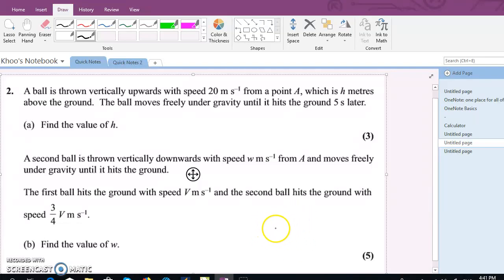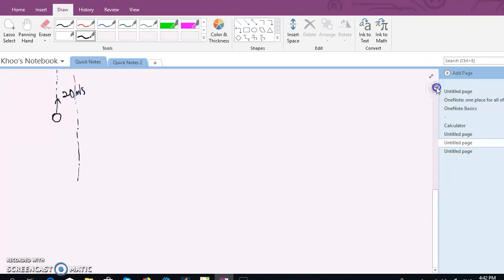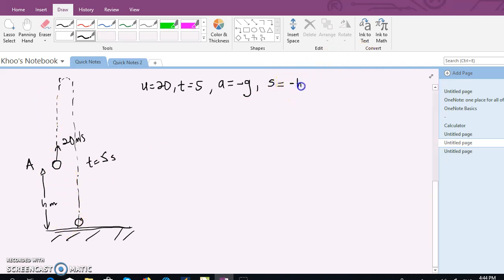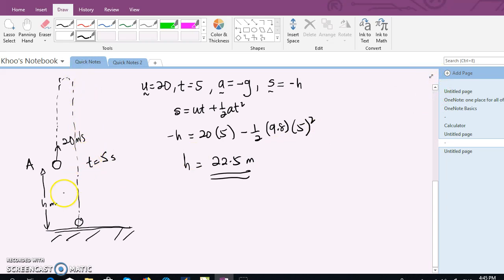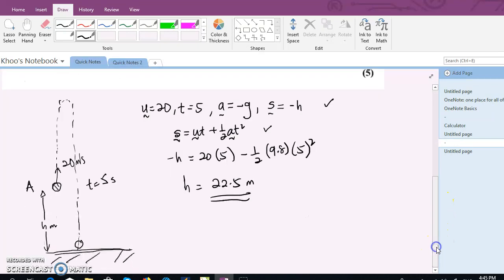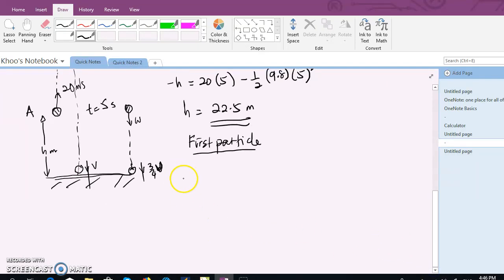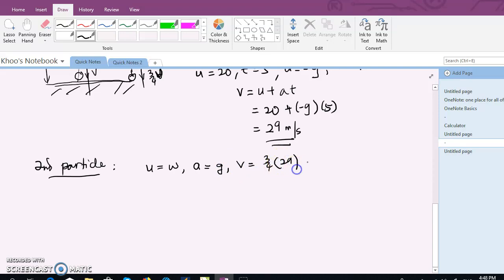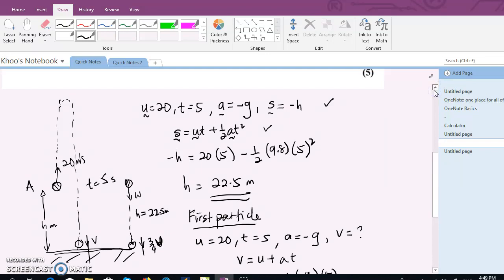M1 June 2014 IAL Qs 2